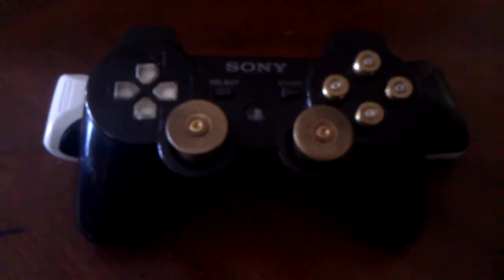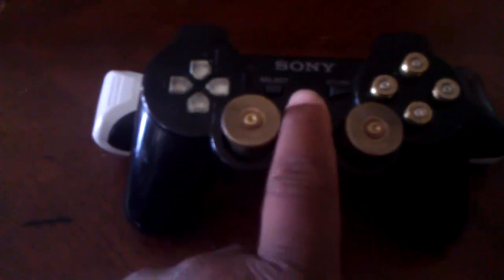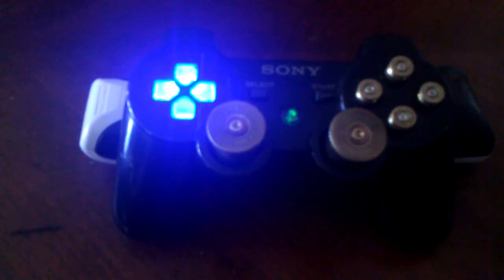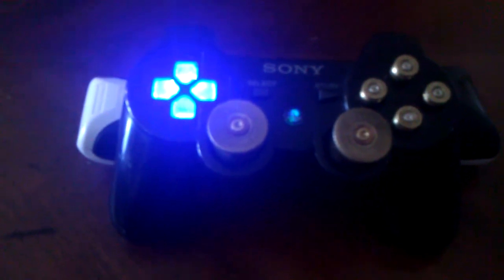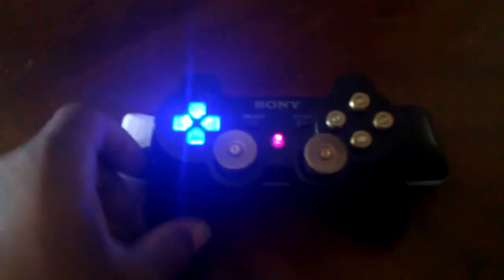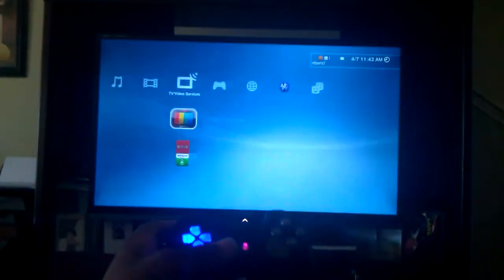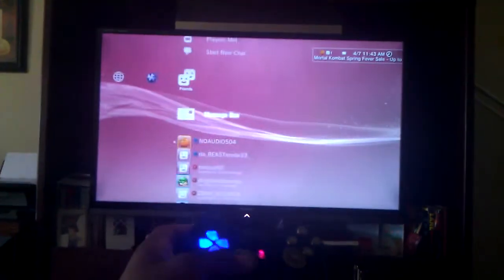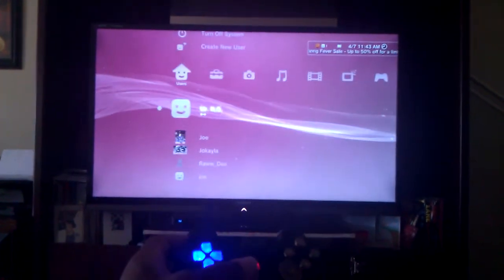Custom ps3 controller leds dpad ps button